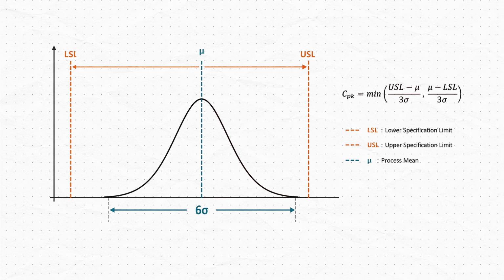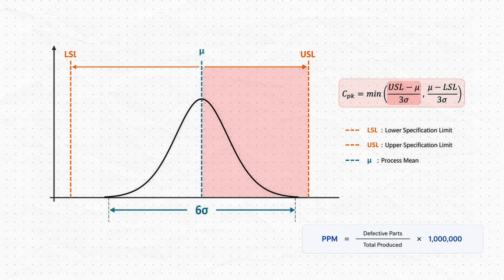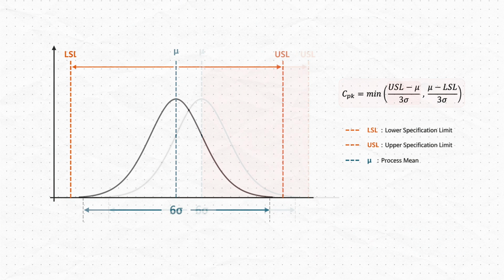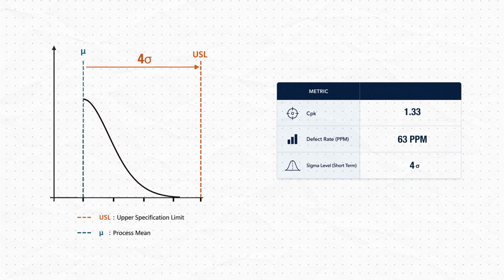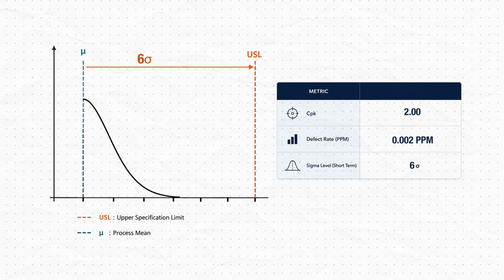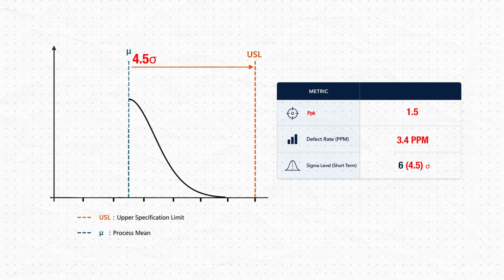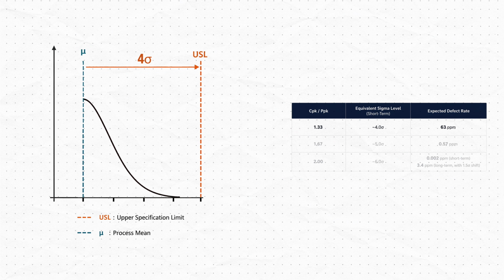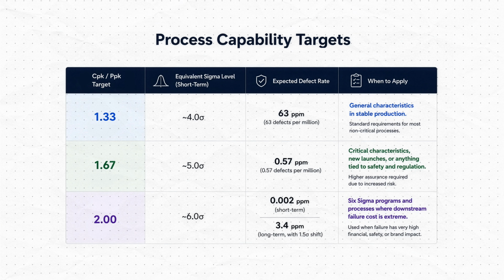Cpk 1.33 vs 1.67 vs 2.00 Explained | PPM Defect Rates & Sigma Levels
Cpk 1.33, 1.67, or 2.00 — what do these numbers actually mean, and how do you know which target your process should meet?

In this video, we break down the sigma levels, defect rates (PPM), and real-world logic behind the three most common Cpk thresholds in quality engineering and Six Sigma, so you can better understand process capability targets.